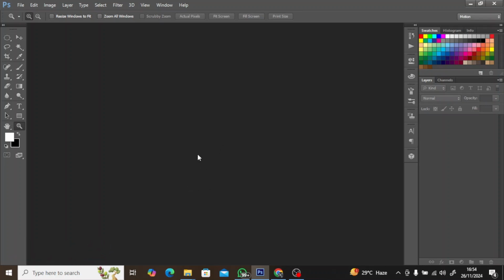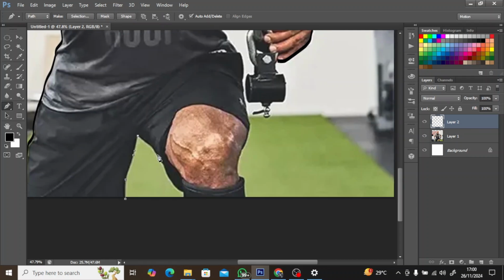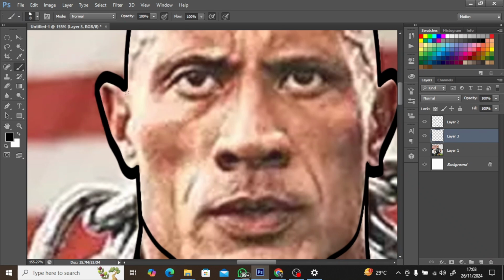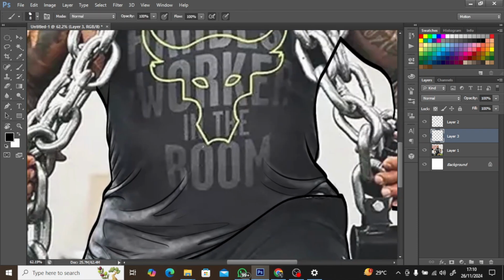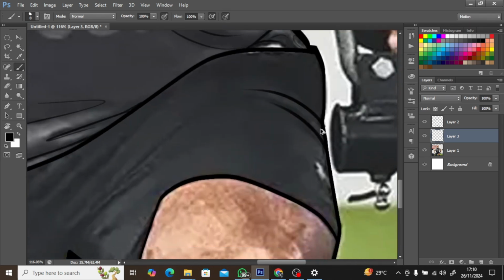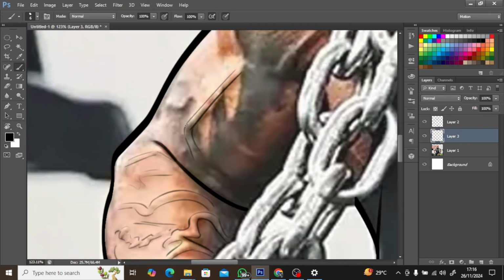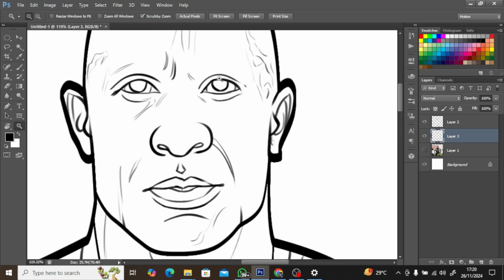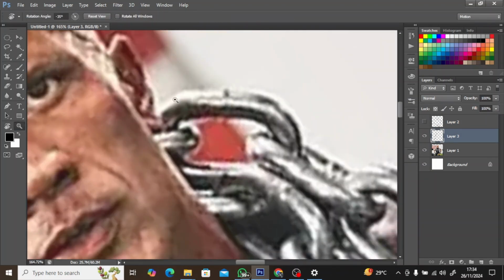How to create Realistic LINE ARTS using Photoshop. Dwayne Johnson, The Rock Tutorial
Unlock your creativity in this exciting tutorial, "How to Create Realistic LINE ARTS using Photoshop"! If you're a small YouTuber or a new content creator eager to learn Photoshop, this video is your ultimate guide. Dive into the world of Photoshop cartoon tutorials and discover step-by-step techniques to craft stunning line art that brings your characters to life.

In this video, I’ll walk you through essential Photoshop tools and tips tailored for beginners and aspiring artists. Whether you're looking to enhance your digital art skills or create eye-catching thumbnails for your YouTube channel, this tutorial covers everything you need to know about creating realistic line arts.

Join a community of fellow creators as we explore the intricacies of cartoon creation, from sketching to final touches. With practical examples and easy-to-follow instructions, you’ll gain the confidence to transform your ideas into polished artwork.

Watch now and start your journey toward mastering Photoshop and creating incredible cartoons. Perfect for anyone wanting to elevate their art skills and engage viewers with captivating visuals. Let’s get started!